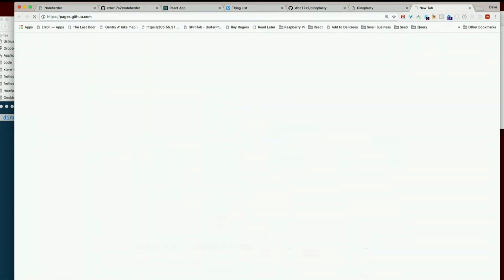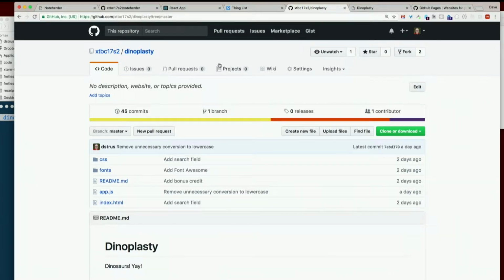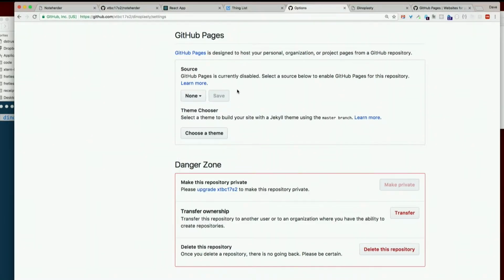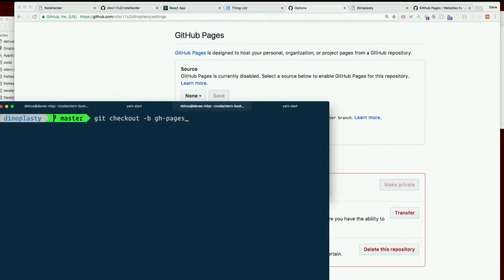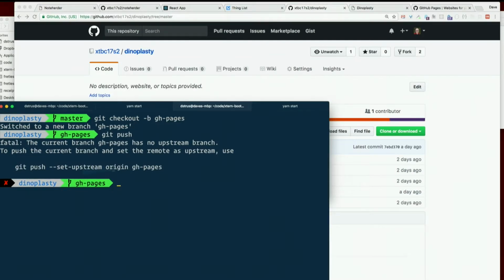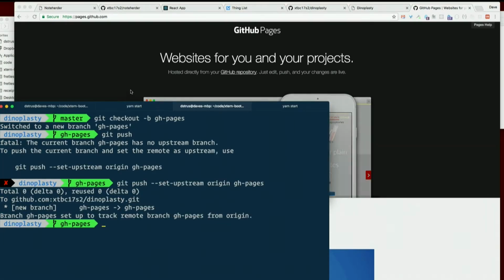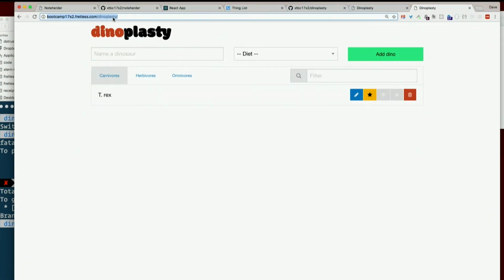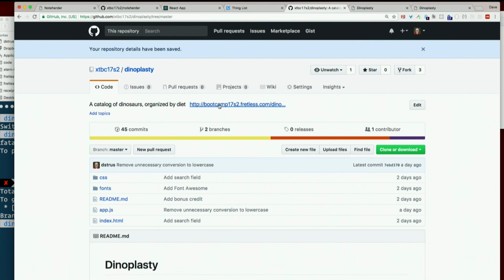Day 7 - Afternoon, part 3: GitHub Pages - XTBC 2017 Session 2